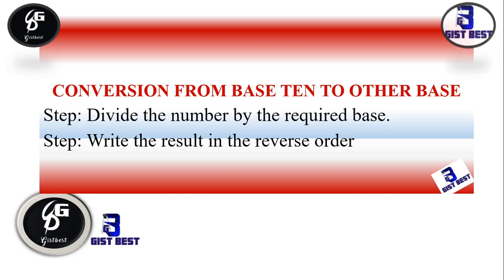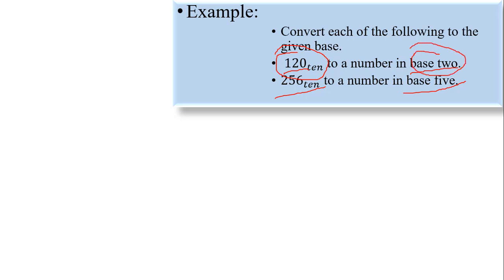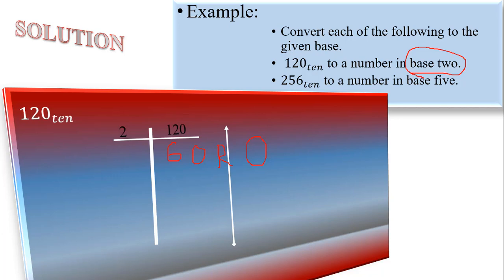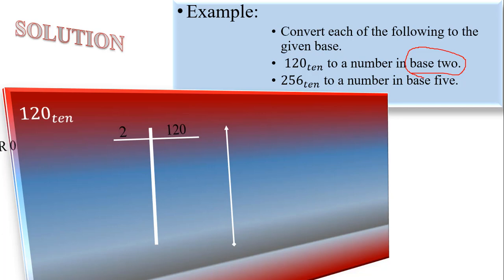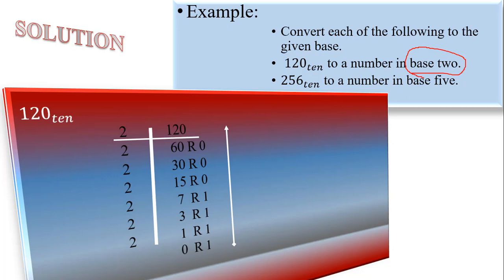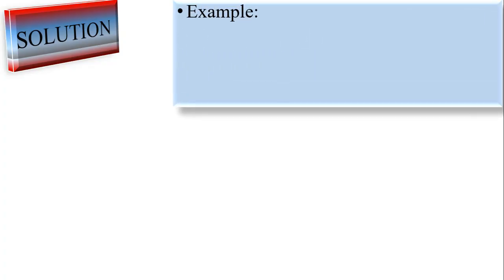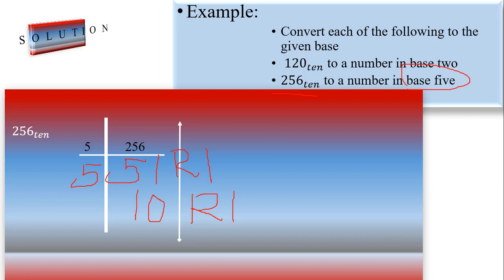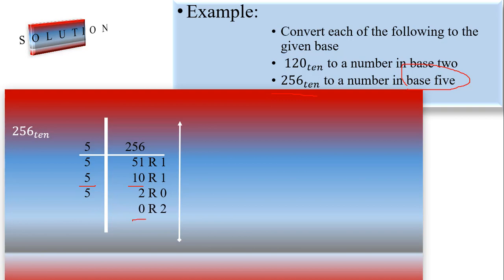CONVERSION OF NUMBER FROM BASE TEN TO OTHER BASE